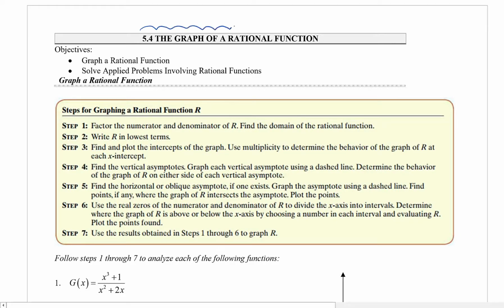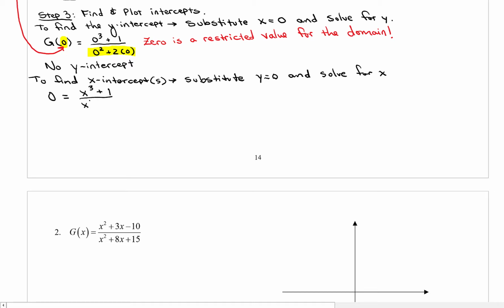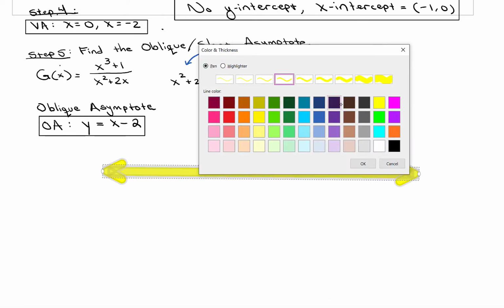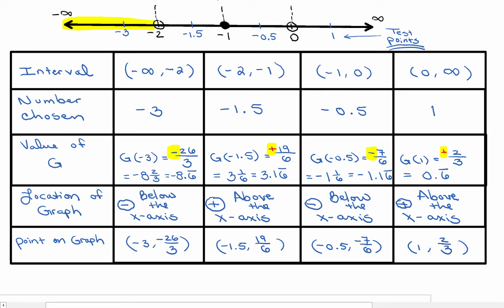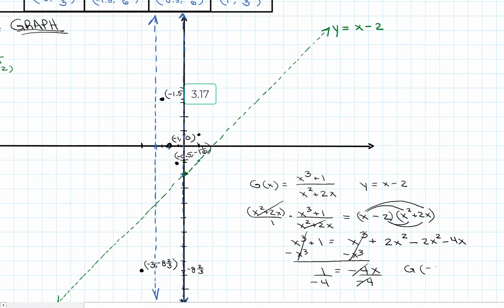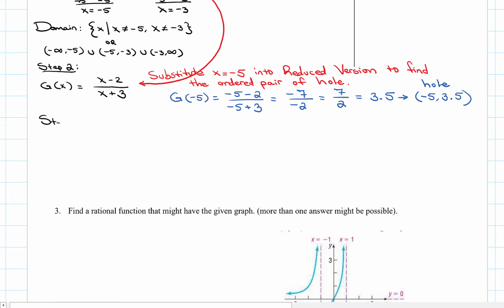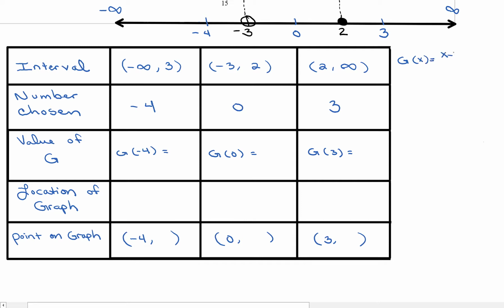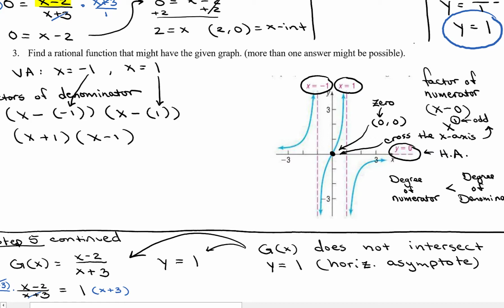Math 101 - 5.4 Graphing Rational Functions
This video is part of a series of videos for my Math 101 College Algebra Class.  This video is on graphing rational functions.